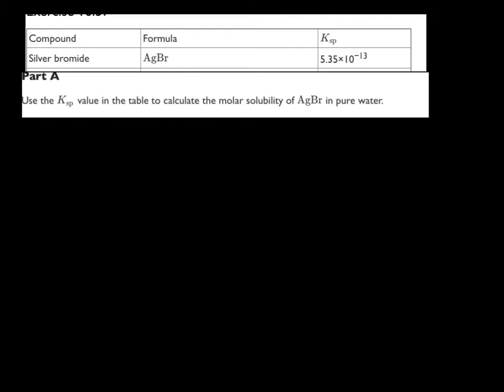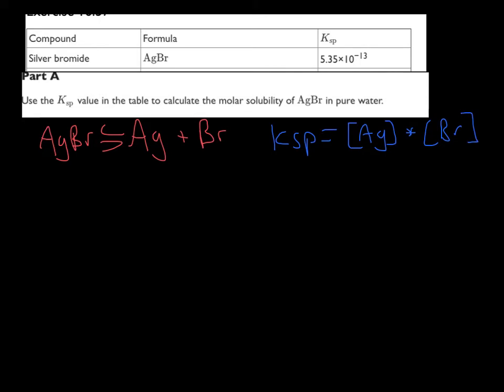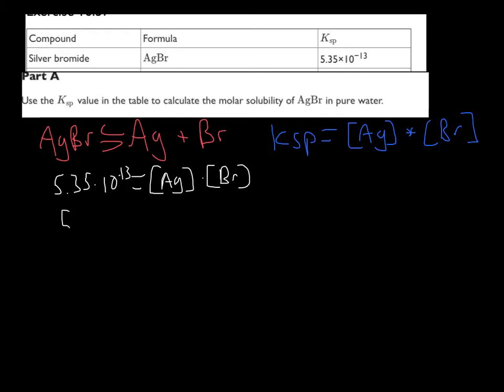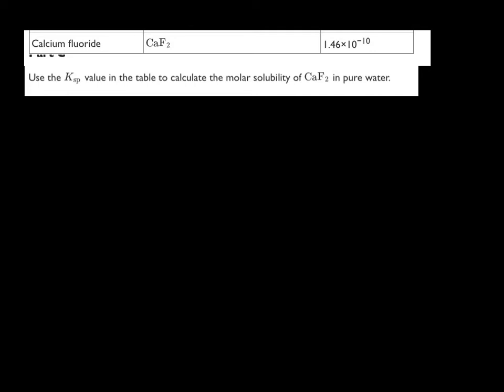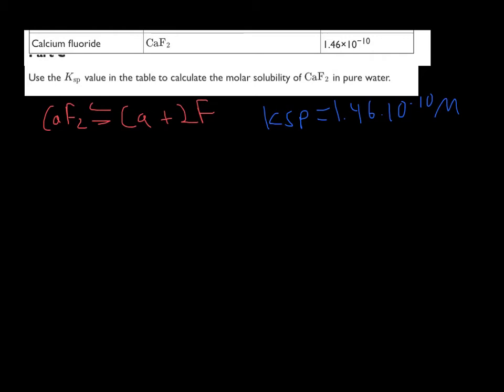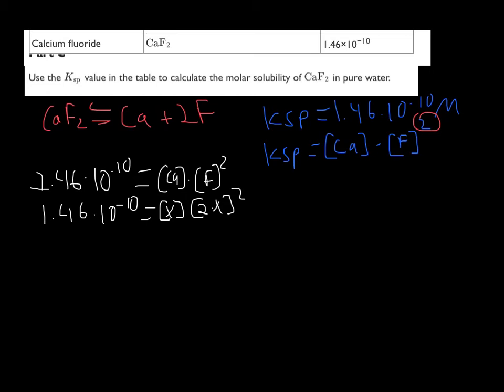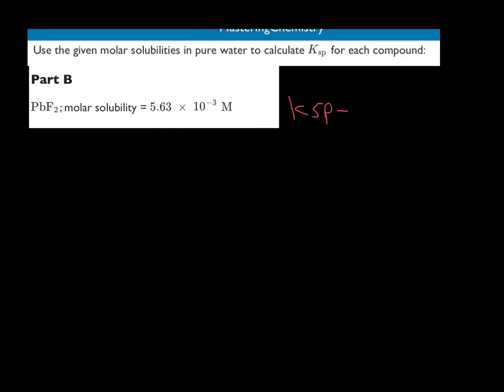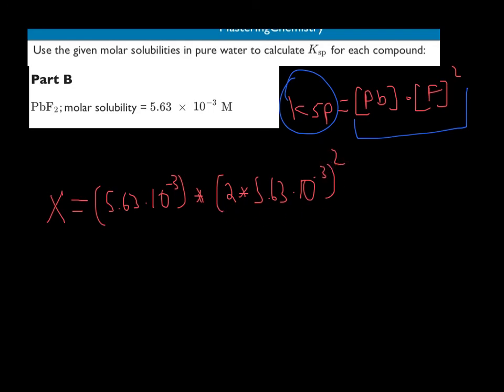ksp equilibrium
1)
Compound  Formula  Ksp
Silver bromide  AgBr  5.35×10−13
Iron(II) hydroxide  Fe(OH)2  4.87×10−17
Calcium fluoride  CaF2  1.46×10−10
Use the Ksp value in the table to calculate the molar solubility of AgBr in pure water.
Use the Ksp value in the table to calculate the molar solubility of CaF2 in pure water.
2)Use the given molar solubilities in pure water to calculate Ksp for each compound:
PbF2; molar solubility = 5.63×10−3M